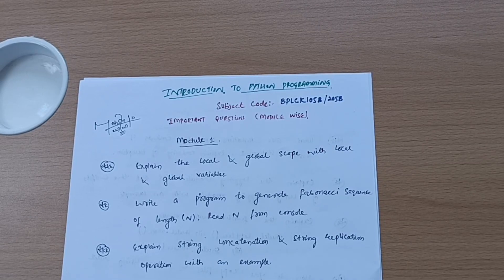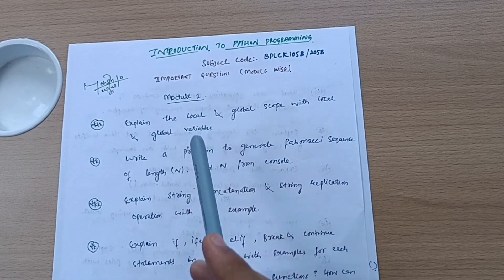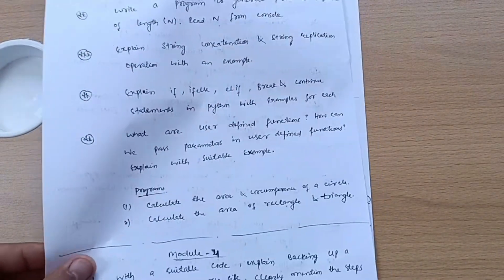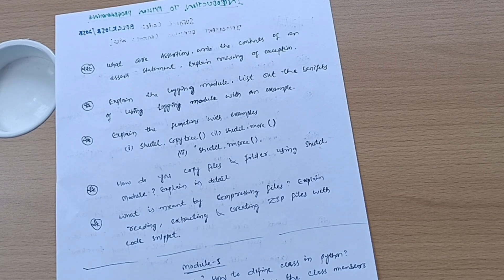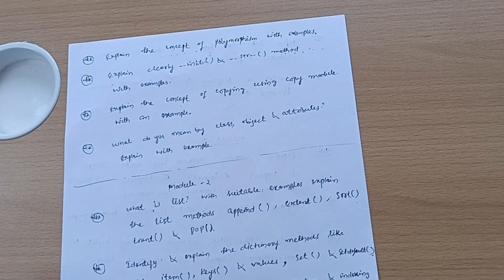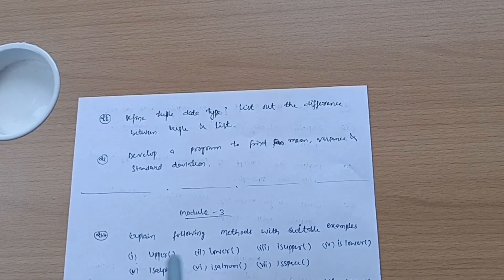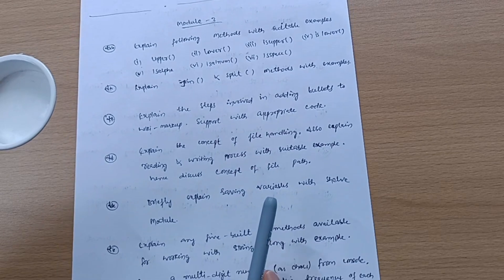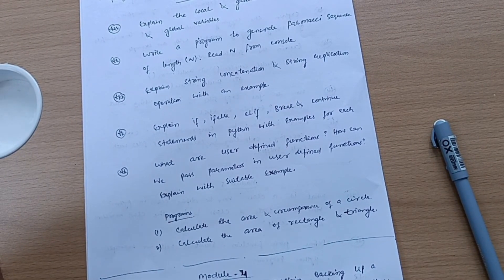Python Programming Vtu (BPLCK105B/205B)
Python Programming Vtu (BPLCK105B/205B)vtu

Your Queries,
introduction to python programming
introduction to python programming vtu
introduction to python programming important questions vtu
vtu python important questions
python important questions vtu
vtu introduction to python programming
python programming 2022 scheme vtu
BPLCK205B
BPLCK105B
Python for beginners
Python tutorial
python full course
bplck205b vtu
bplck205b important questions vtu
mohsin ali 14
python Programming Vtu
python Programming Vtu Important Questions
how to pass python programming Vtu